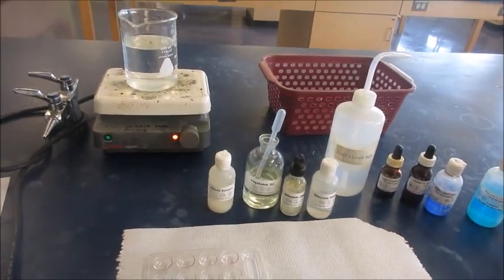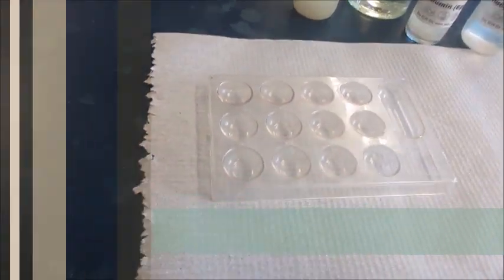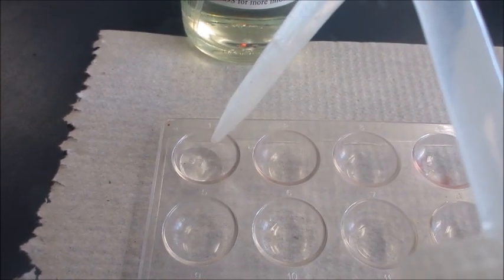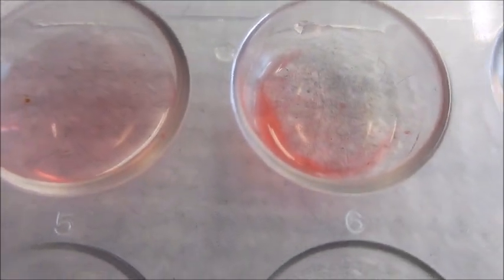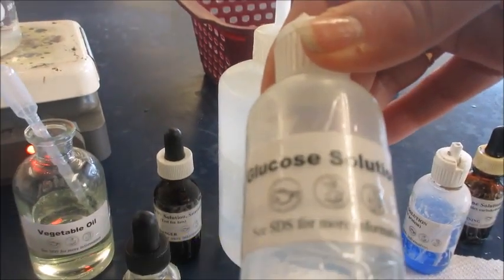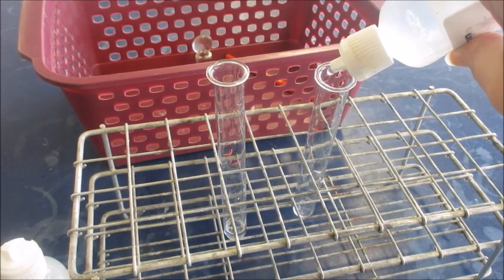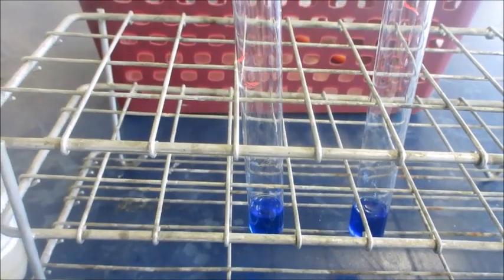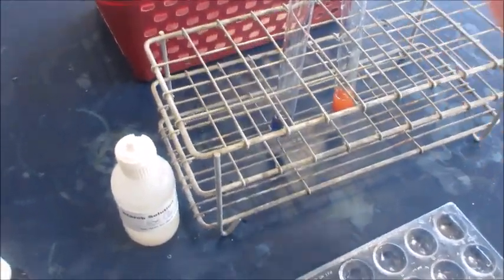Nutrient detection lab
I demonstrate the lab on nutrient detection. The nutrients being tested are: protein, starch, glucose and fat. I used the following tests:
- Lugol's solution (test for starch)
-  Fehling's reagent A and B (test for glucose)
- Biuret reagent (test for protein)
-  Sudan IV (test for fat)